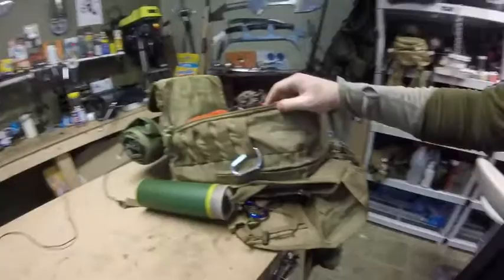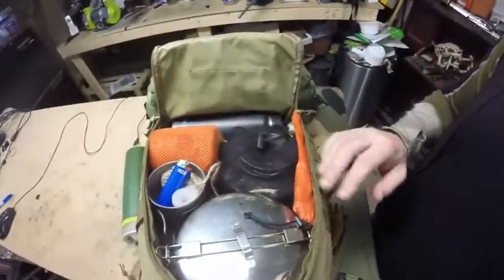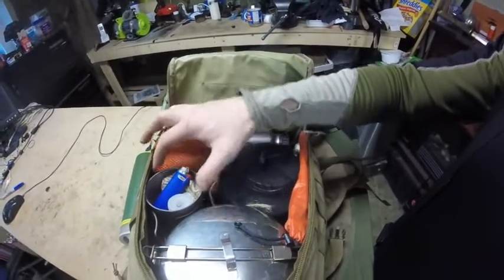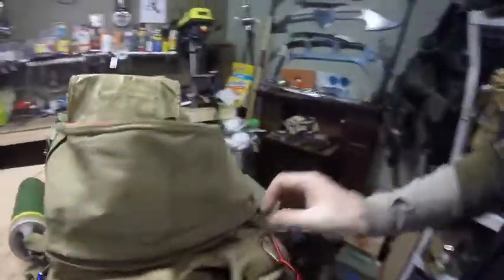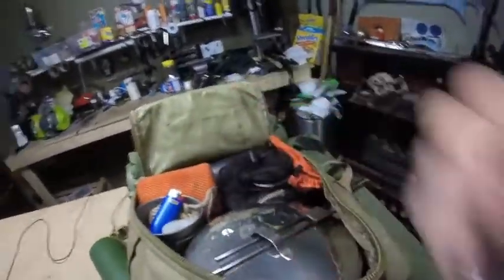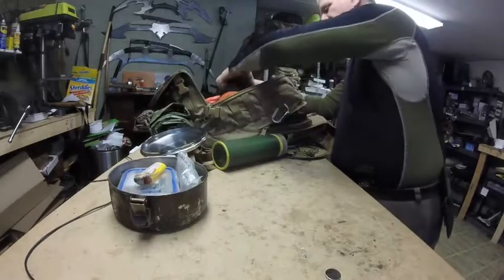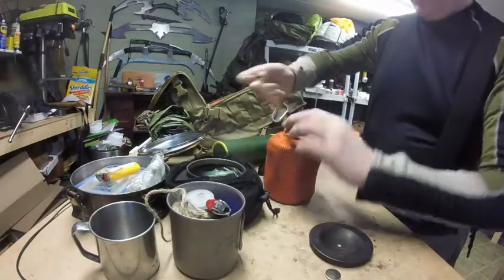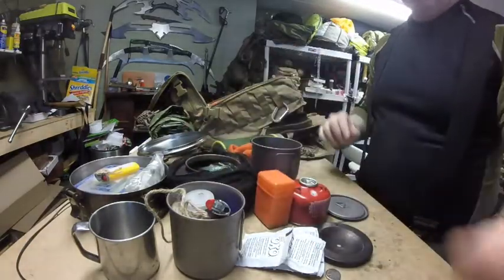Another way to thrive not just survive